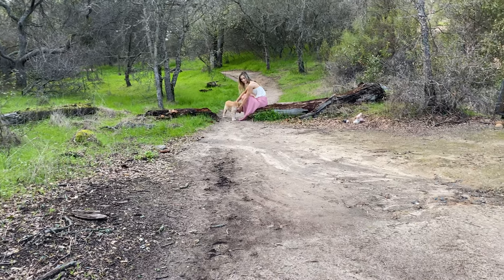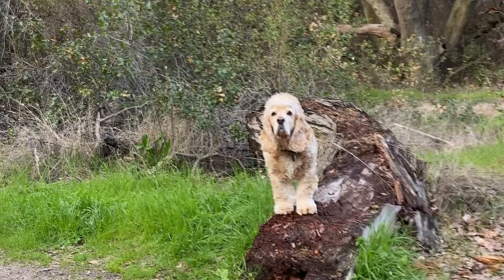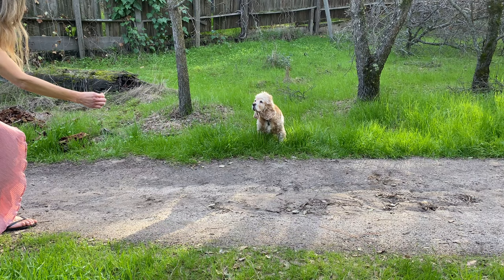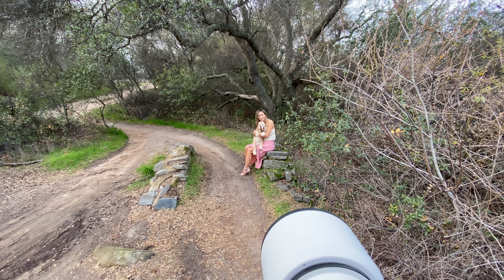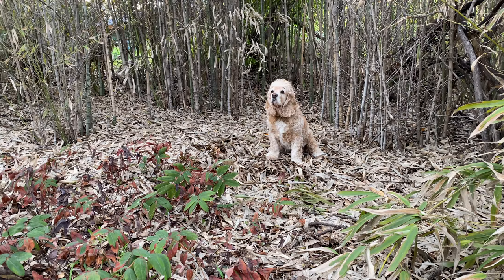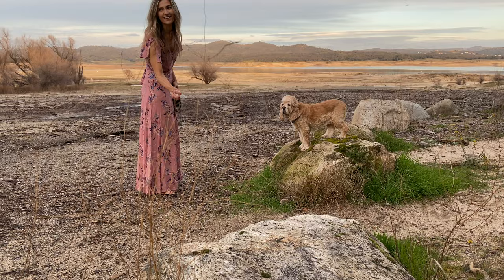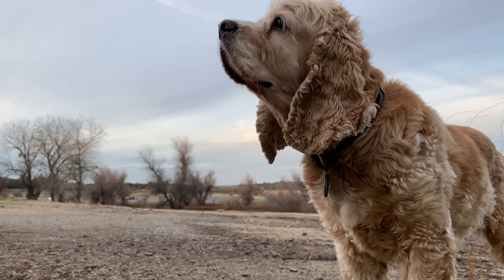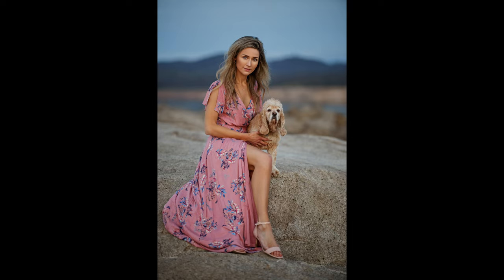DOG PHOTOGRAPHY BEHIND THE SCENES | Canon EOS R5, RF 70-200mm 2.8L, RF 85mm 1.2L, RF 15-35mm 2.8L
Dog photography behind the scenes using Canon EOS R5, RF 70-200mm 2.8L,  and RF 85mm 1.2L, and RF 15-35mm 2.8L

Modifiers:
6-Foot Softbox